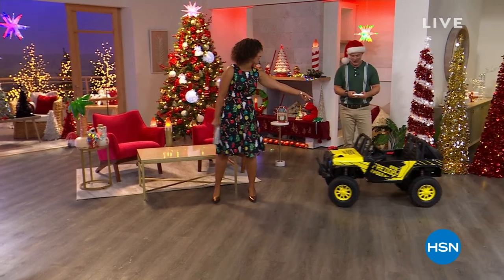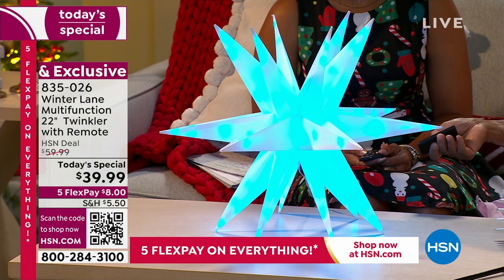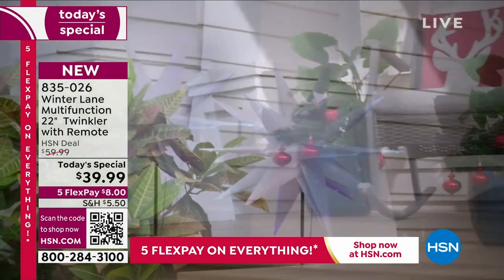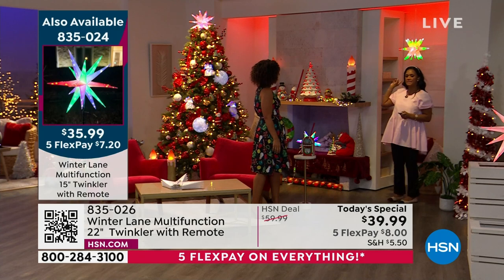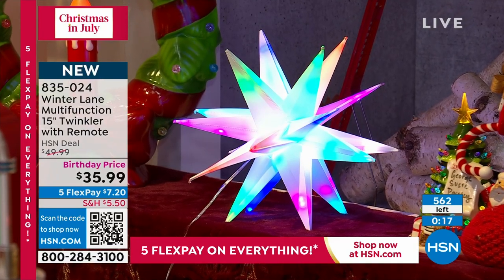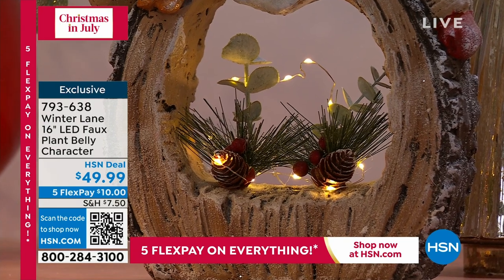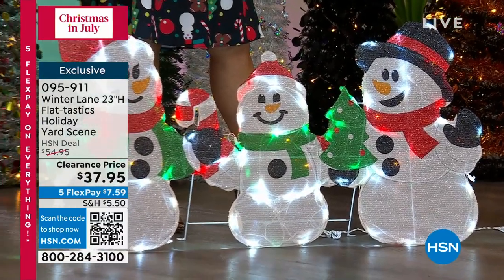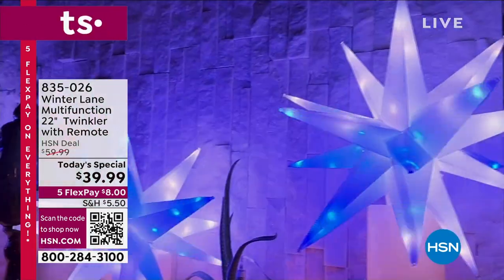HSN | Christmas in July - Winter Lane 07.07.2023 - 10 AM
Get a jump start on your holidays.  Everything you need to decorate your home and more at fabulous prices.